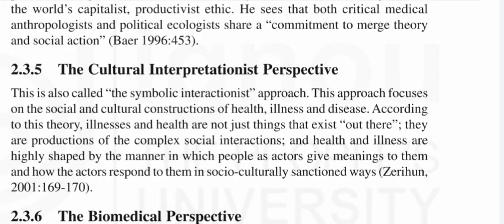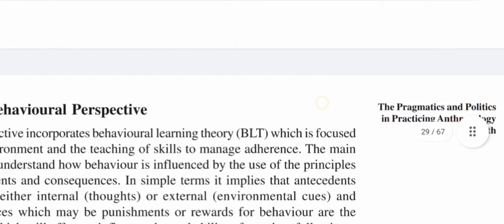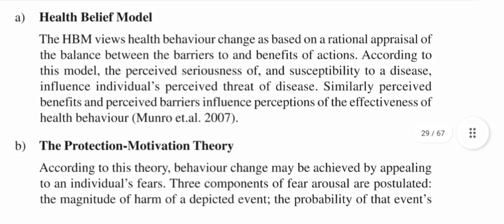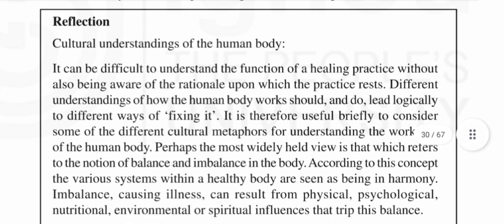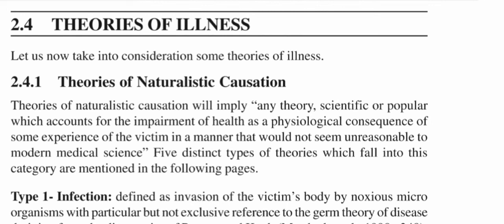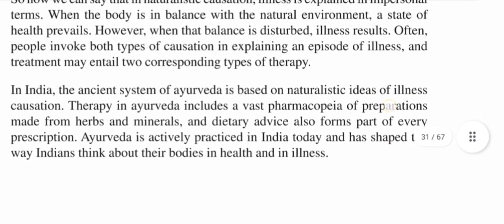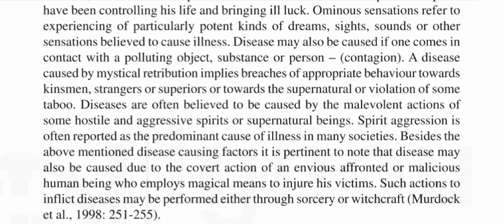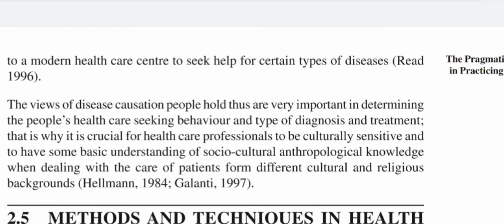Practicing anthropology MAAN IGNOU: Health L2